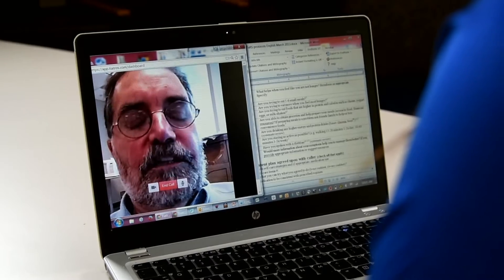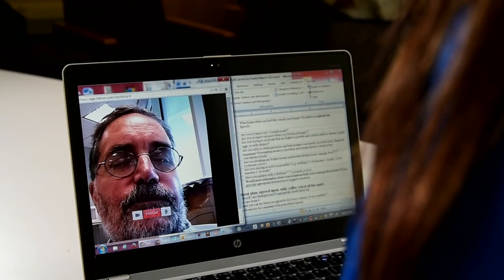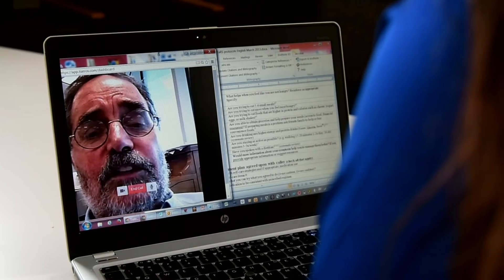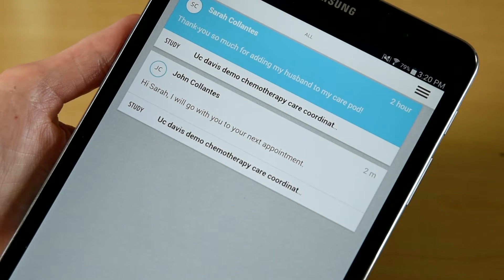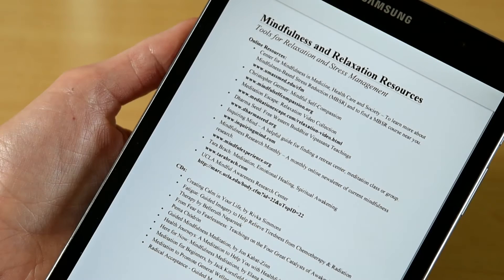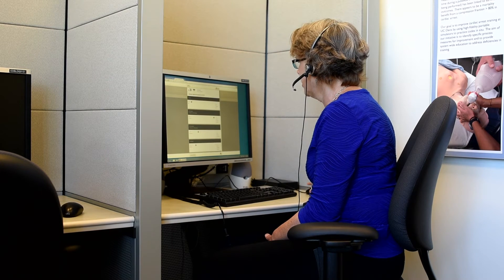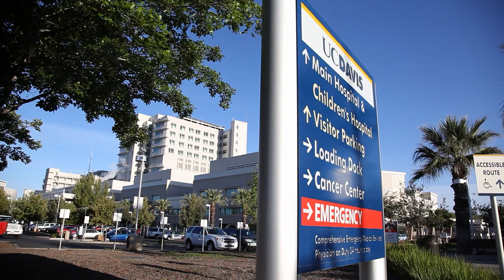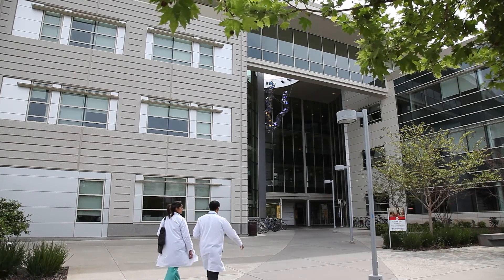UC Davis --- Center for Future Technologies in Cancer Care 2015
UC Davis Personal Health Network

PI: Jill Joseph, University of California, Davis

Moving cancer treatments out of specialized centers and into local clinics or home care could significantly lower healthcare costs. Often patients have to travel large distances to receive treatments at cancer centers. In low resource settings in the developing world, there may not be any options for cancer treatment. Surgical treatments carry infection risks and in many places there are not enough surgeons to treat all of the patients in need. Technologies such as targeted ultrasound and light-based treatments could allow providers with less specialized training to treat more patients for less money. Tools for monitoring chemotherapy patients at home between treatments could eliminate travel and office visits. Mobile health strategies for collecting data about high-risk populations could lead to new interventions to directly impact cancer screening rates.

To address these issues, the Center is focusing on the identification, prototyping and early clinical assessment of innovative point-of-care technologies for the treatment, screening, diagnosis and monitoring of cancers. A major aspect of this effort involves assessing early stage technologies in terms of clinical needs, market demands, setting appropriateness and commercialization strategies. The integrated multidisciplinary team, consisting of engineers, clinicians, public health practitioners, and technology transfer experts, is currently evaluating technologies in various stages of development for suitability across a range of primary care and non-traditional healthcare settings. The Center comprises an Administrative Core, a Clinical Needs Assessment and Impact Analysis Core, a Training Core and a Prototype Development and Testing Core divided into two parts, the Alpha and Beta Cores, which will both be available to Center projects, depending on the stage of technology development.